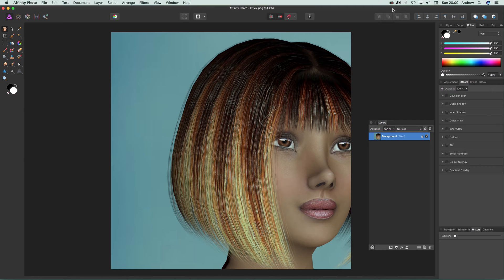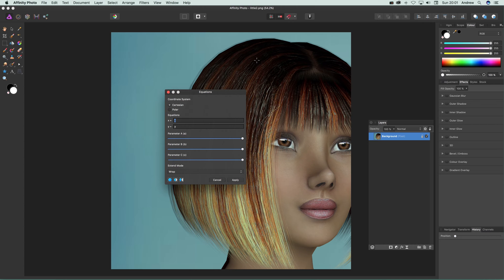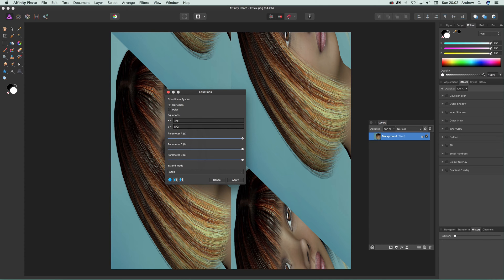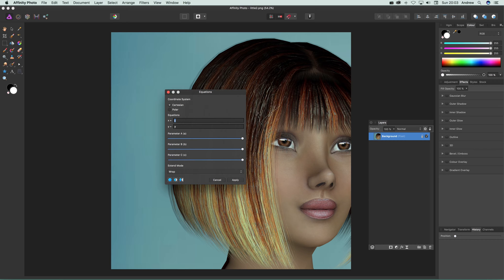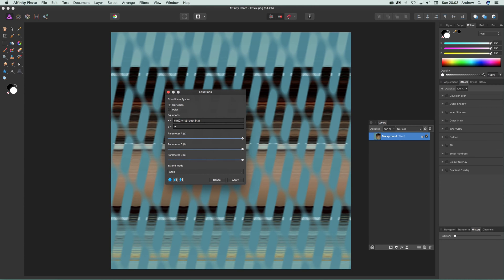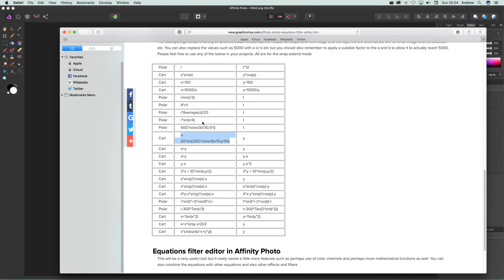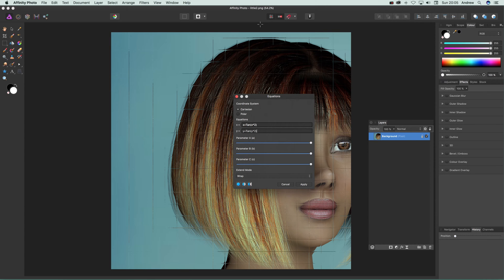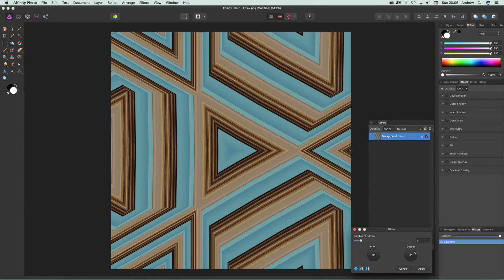Equations Filter In Affinity Photo | How To | Transformations And Distortions | Scale | Graphicxtras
Equations filter in Affinity Photo and how to access the amazing features to distort / resize / transform your images in quick and easy ways. The equations filter is accessible via the distort menu and can be combined with many other filters. You can use the equations with parameters to add amazing flexibility to your tool. You can re-use the filter multiple times to create unlimited amazing artwork.